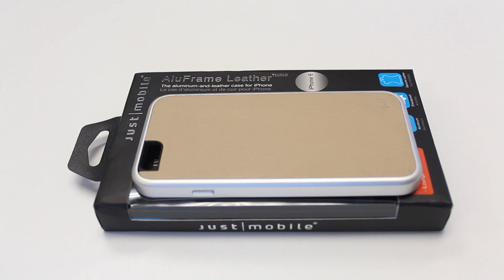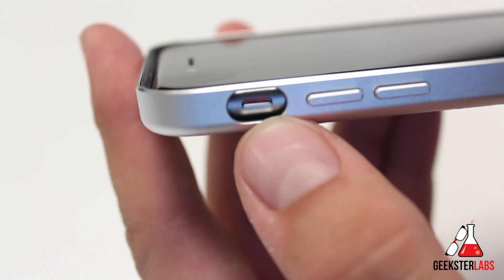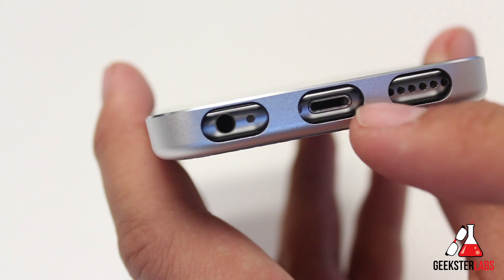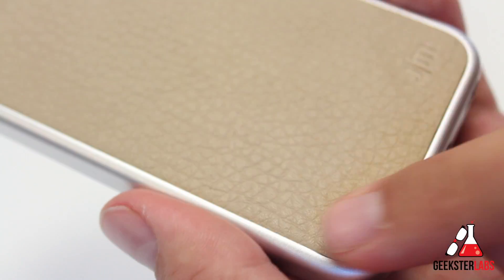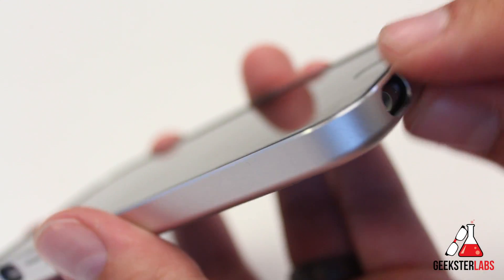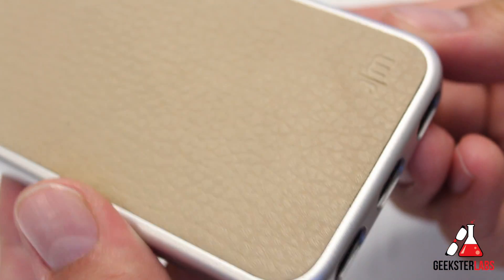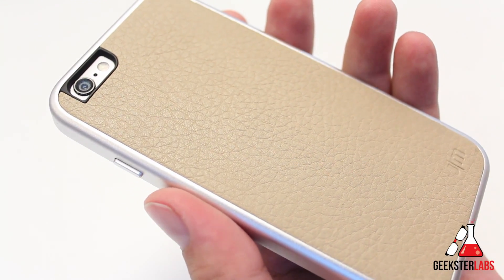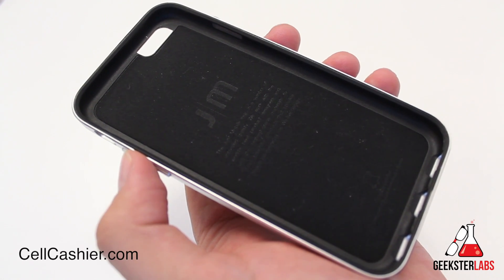Just-Mobile AluFrame Leather iPhone 6 Case